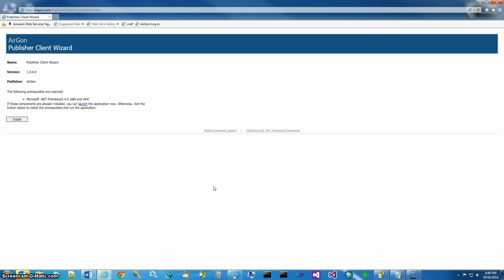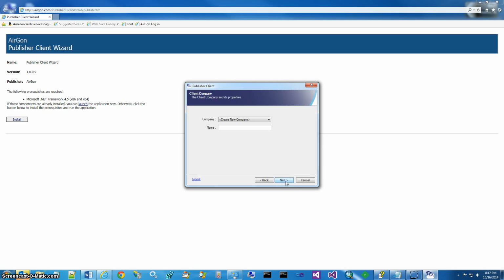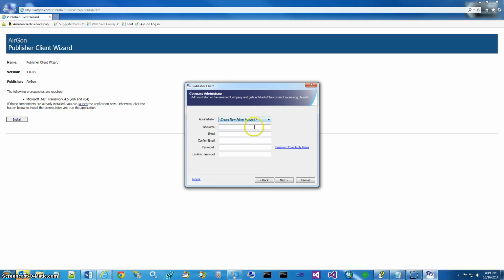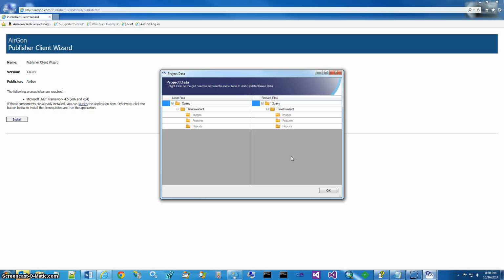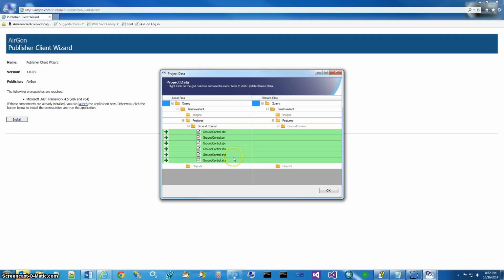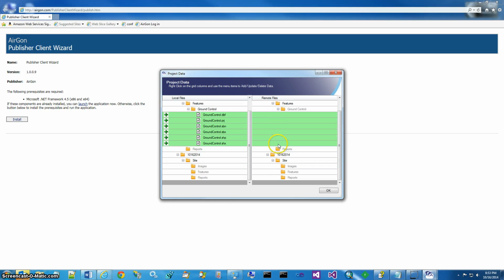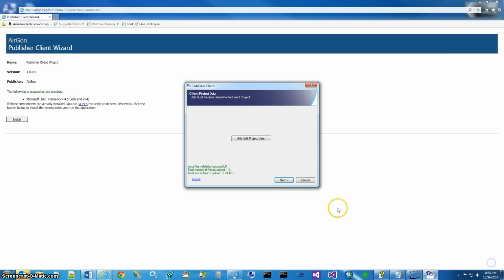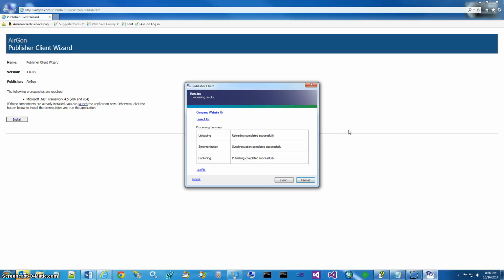AirGon Publisher Client Walk Through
In this video we will walk through the publisher client application which is a part of the AirGon hosted solution.